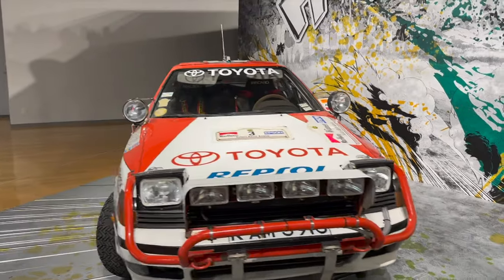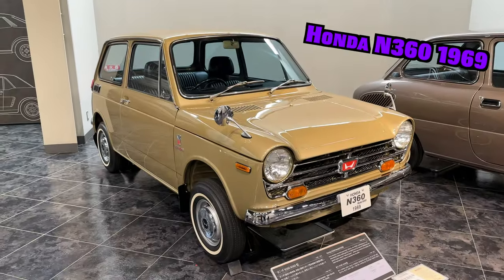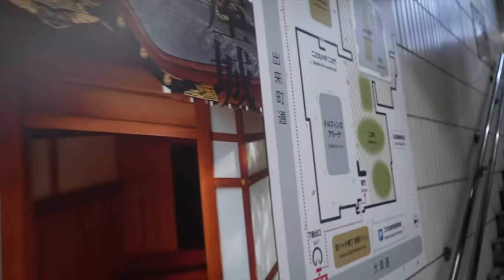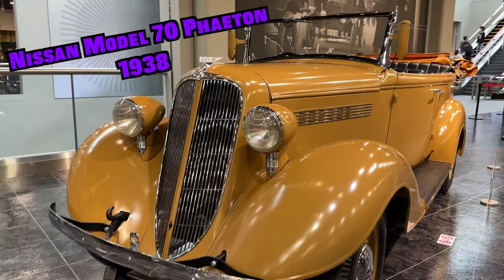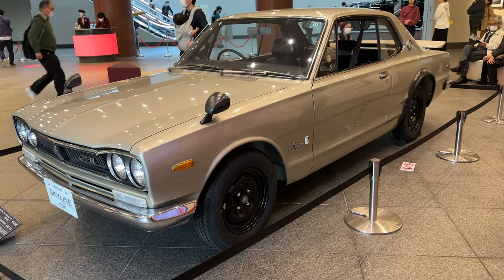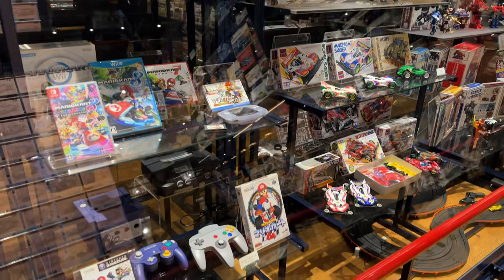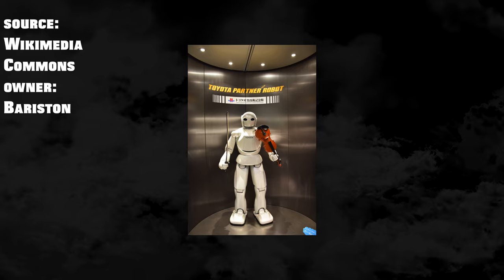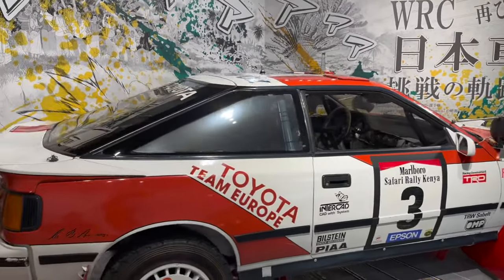History of Cars! • Toyota Automobile Museum in Nagoya Japan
Welcome to the Toyota Automobile Museum in Nagoya, Japan! Immerse yourself in a captivating journey through automotive history as we showcase an incredible collection of Toyota vehicles that have revolutionized the way we drive.

From the very first Toyota automobiles to the latest cutting-edge models, our museum is a treasure trove for car enthusiasts, history lovers, and anyone fascinated by the evolution of transportation.

Don't miss the chance to dive into the past, present, and future of driving innovation.

wildlifehotel.tv

Gaming Channel: @WildlifeHotelGames

Your hosts are Eric and Geoffrey

Background music made possible by Stream Beats

Filming by Eric and Geoffrey. Editing by Eric.